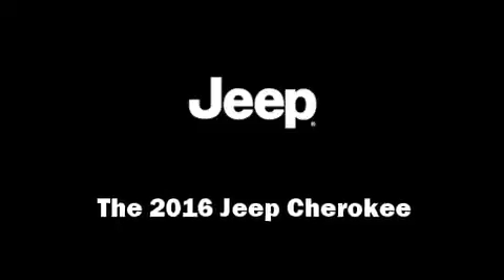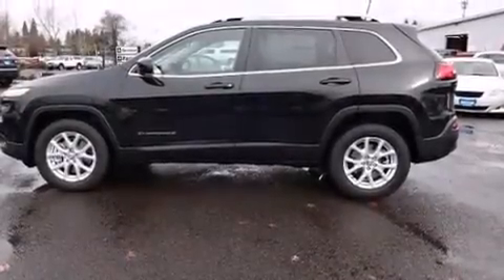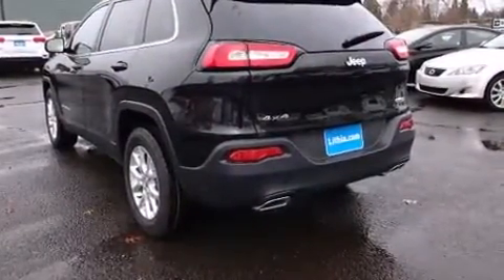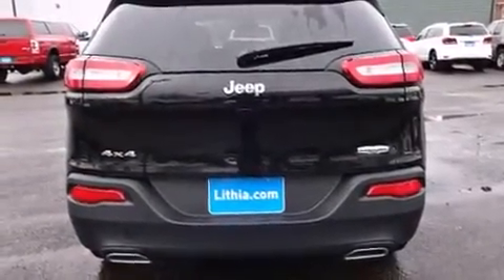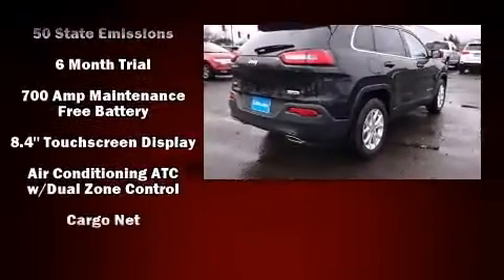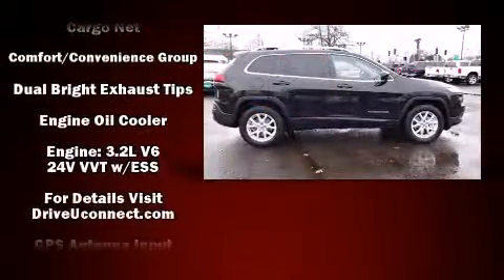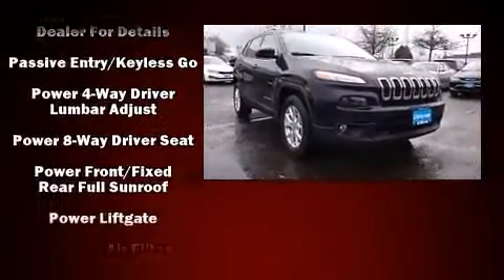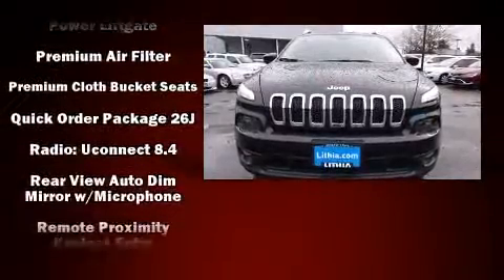2016 Jeep Cherokee Latitude 4x4 in Eugene, OR 97401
2121 Martin Luther King Jr Blvd (DA6924)

The 2016 Jeep Cherokee. Under the hood you'll find a 6 cylinder engine with more than 270 horsepower, and for added security, dynamic Stability Control supplements the drivetrain. Four wheel drive allows you to go places you've only imagined. A wealth of standard features means that you no longer have to sacrifice. Such as remote keyless entry, front and rear reading lights, a built-in garage door transmitter, automatic temperature control, front fog lights, a power liftgate, cruise control, and the power moon roof opens up the cabin to the natural environment. Side curtain airbags deploy in extreme circumstances, shielding you and your passengers from collision forces. Our aim is to provide our customers with the best prices and service at all times. Please don't hesitate to give us a call.